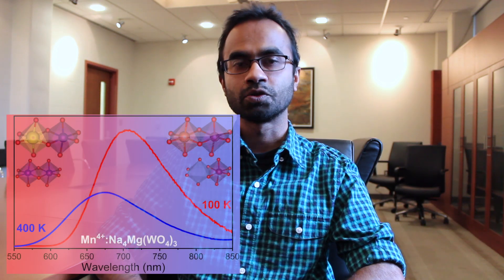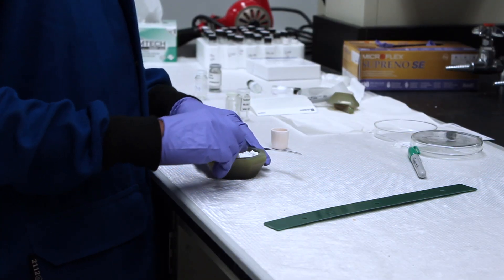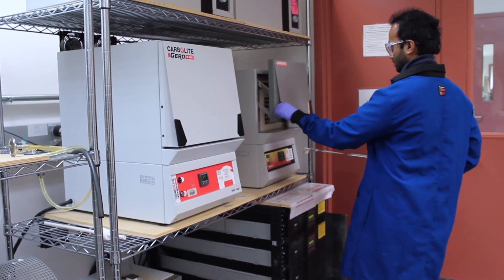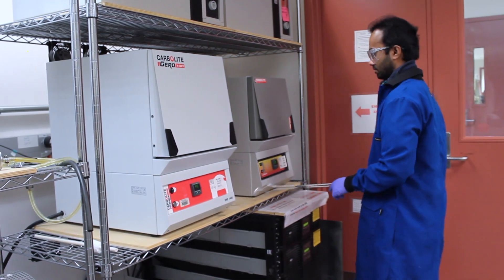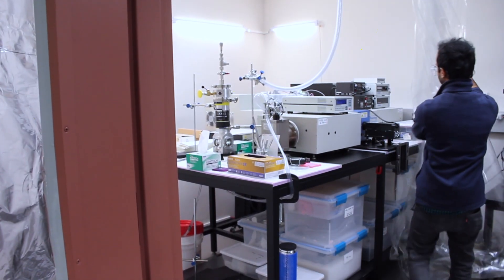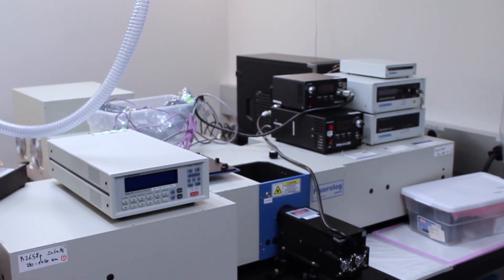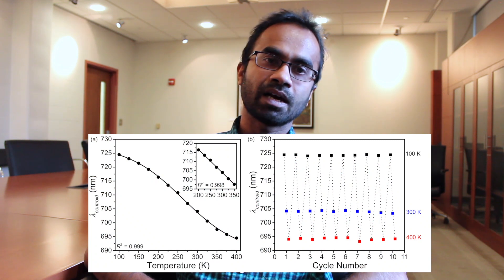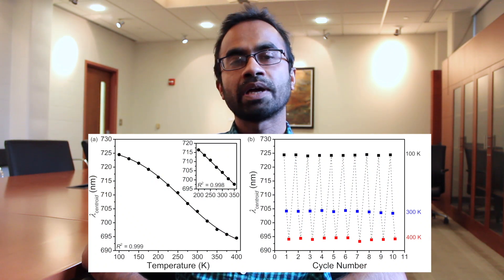Dinesh Amarasinghe discusses his latest research at WSUchemistry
Dinesh Amarasinghe of Wayne State University's Rabuffetti Lab discusses his latest research on bandshift luminesence thermometry. Link to paper

Videography by Bismah Jamshed